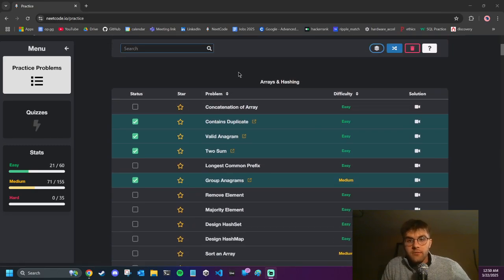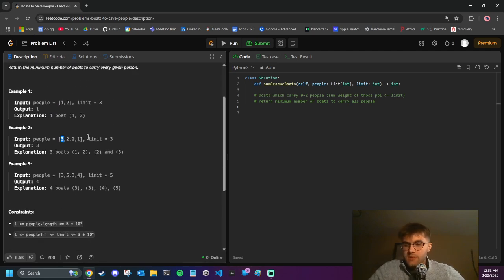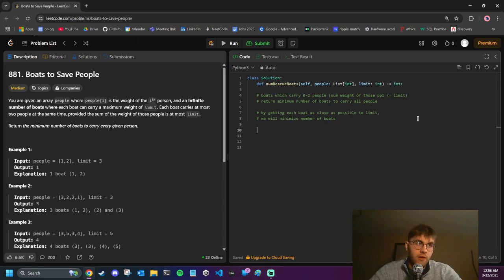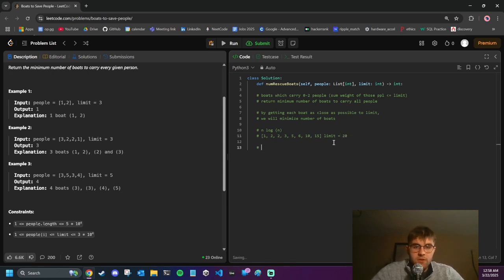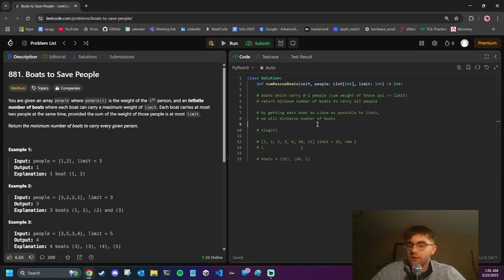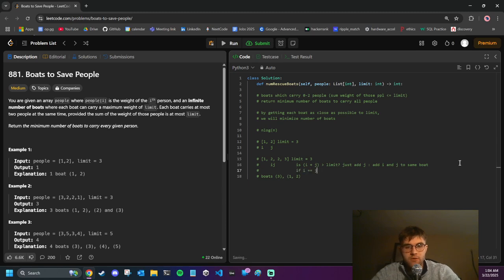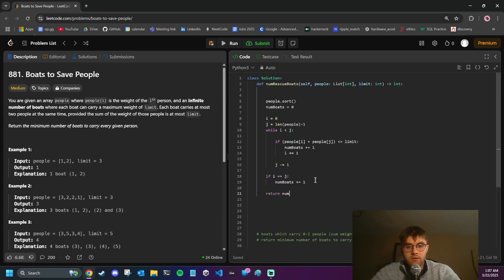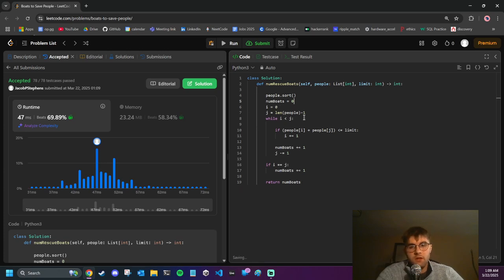Daily Coding (day 65) - Boats to Save People